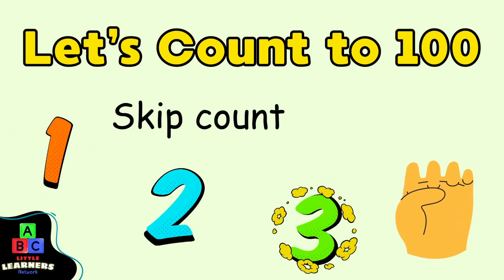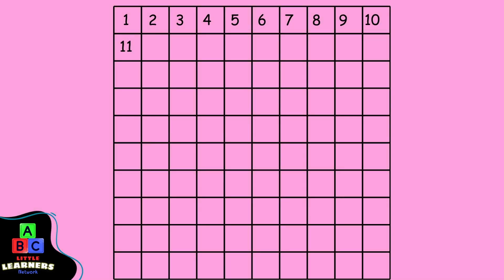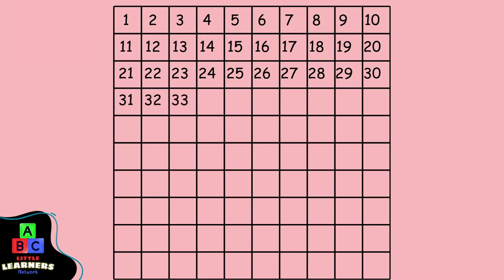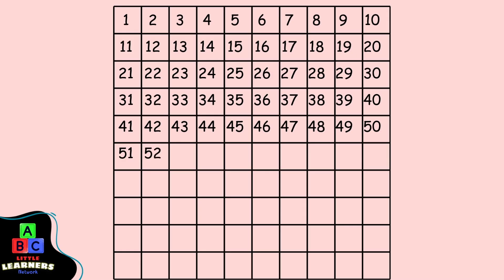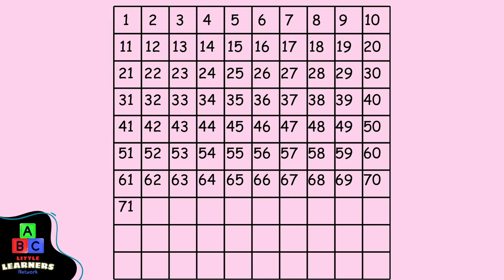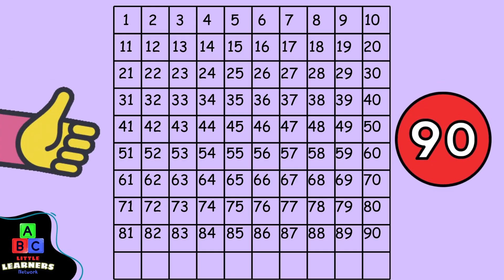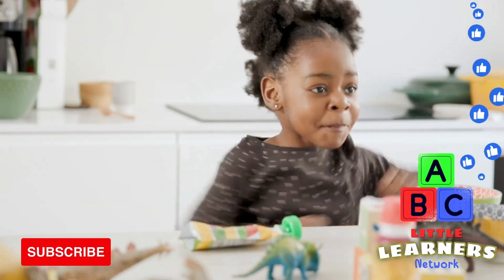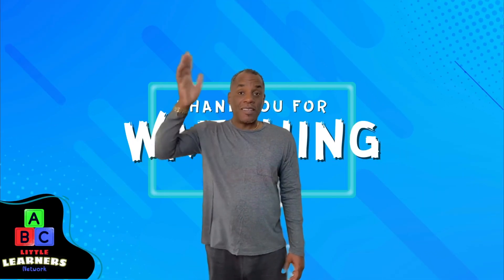Count to 100 by 1s | Number Grid Practice for Preschool & Kindergarten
Let’s count from 1 to 100 together!
This calm, focused number grid practice is perfect for toddlers, preschoolers, and kindergarteners learning to count by 1s. With a bright hundreds chart and clear narration, your child can follow along and build number confidence, early math skills, and number recognition.

Use this video for:

💡 Daily number routines
🧠 Early math fluency
👶 At-home or classroom learning
Whether you're a parent, teacher, or caregiver, this video supports preschool and kindergarten curriculum in a simple, effective way.

Canva text to media